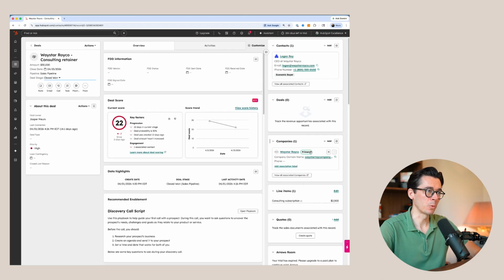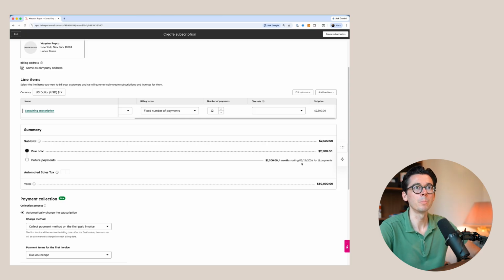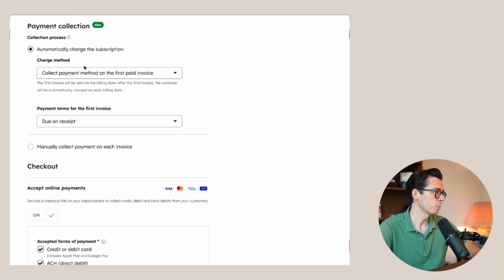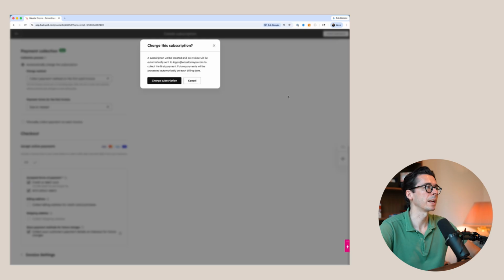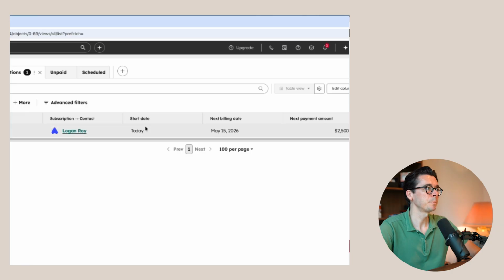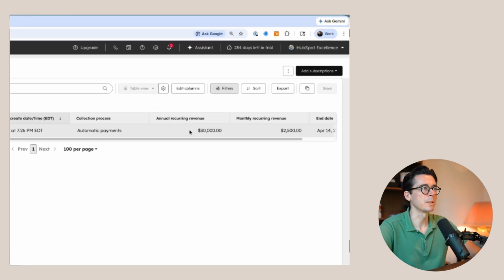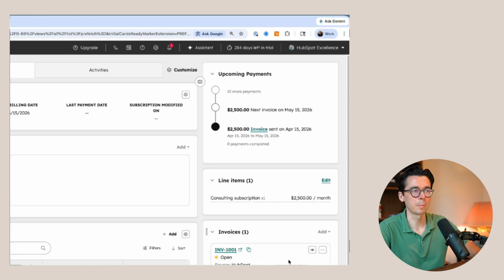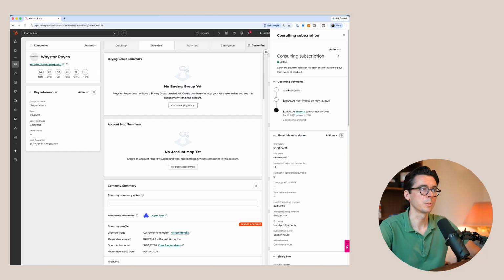How To Create Subscriptions In HubSpot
In this video I will show you how you can manage subscription payments automatically within HubSpot, allowing you to save time, keep all data inside the same ecosystem, and reduce human error.

Timestamps
00:00 Intro
00:33 Why Subscriptions Should Be Inside HubSpot
01:30 Subscription Overview
02:40 Creating A Subscription
04:59 Subscriptions Dashboard
06:57 Subscriptions Visibility
07:52 Additional Features
09:07 Conclusion